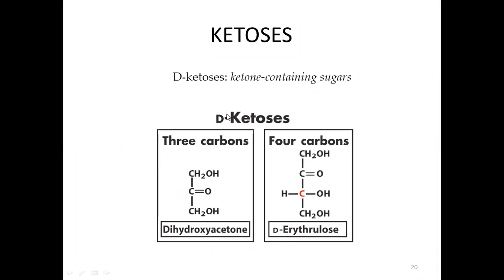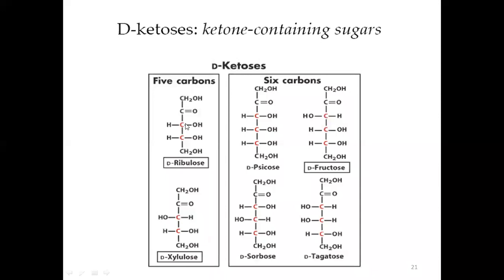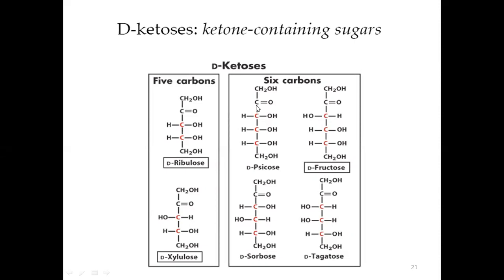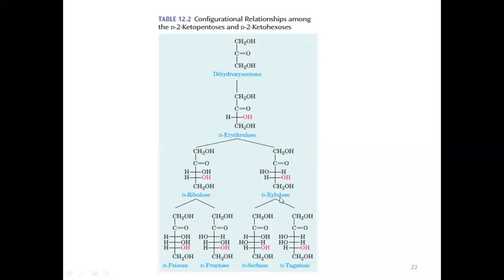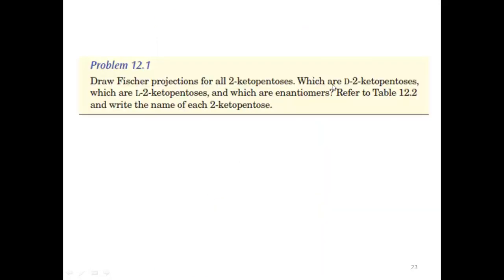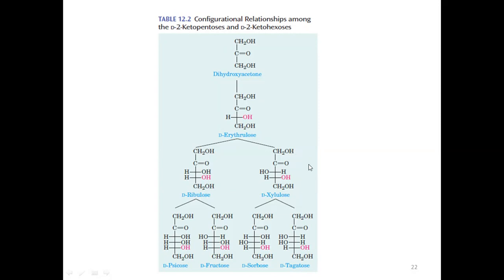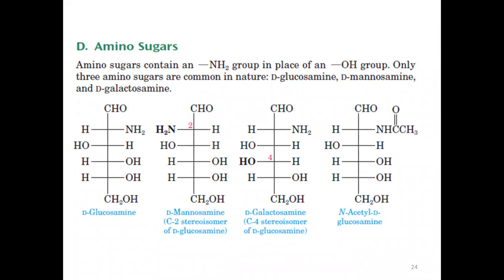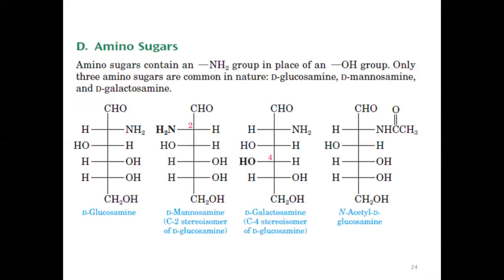Chem 46 Carbohydrates- Lecture 1 (Part c)